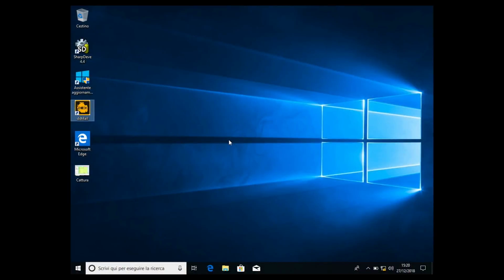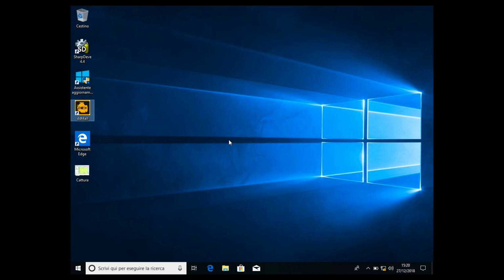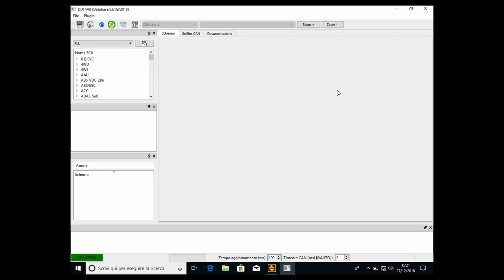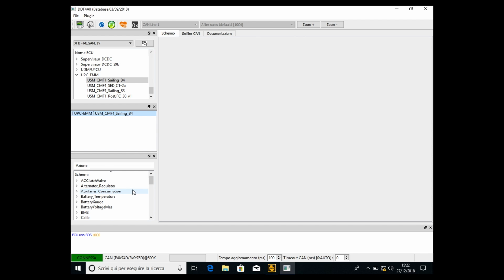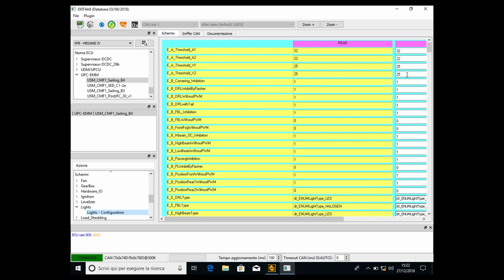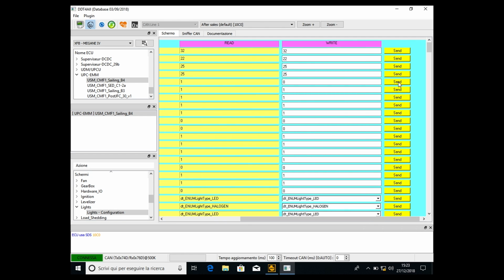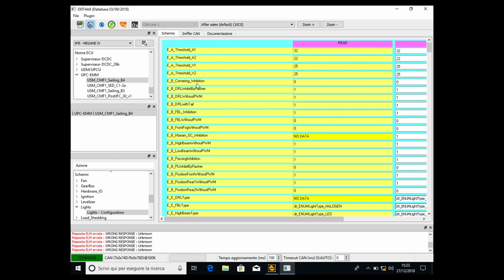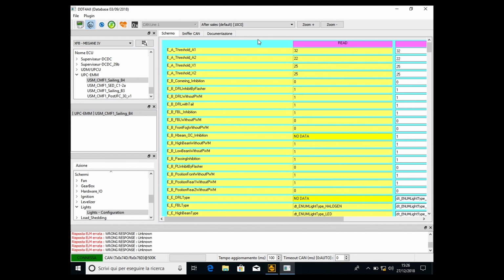DDT4ALL Tutorial | Cornering Lights Activation Renault Megane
⚠️⚠️ NEW OBD 2 INTERFACE TO USE ⚠️⚠️

Guys Important: USE THIS OBD 2 INTERFACE INSTEAD THAN THE ONE I MENTIONED IN VIDEOS. THEY “MODIFIED” IT AND NOW IT NO LONGER WORKS WITH DDT4ALL. USE THIS ONE, IT’S 100% OK 👉🏻

This video is about DDT4ALL Tutorial | Cornering Lights Activation Renault Megane -

With this short video I'm going to show you how to easily activate the cornering light on the Renault Megane, which is the ONLY Renault who doesn't have it!

Don't forget to watch all DDT4ALL Tutorials Playlist (updated every week!)

Here where to download the latest version of DDT4ALL (includes the database with ALL the ECUs)

And here you can buy the OBD interface i use